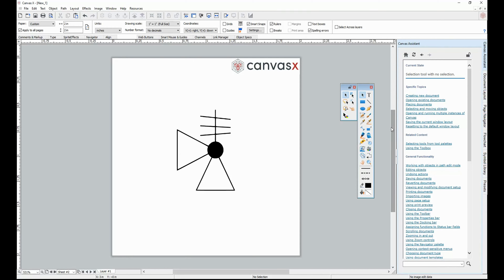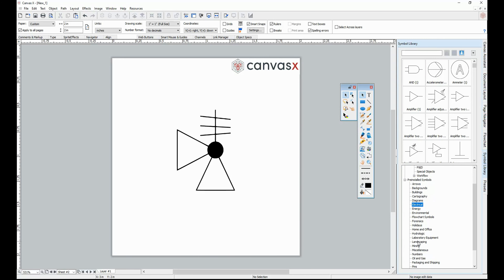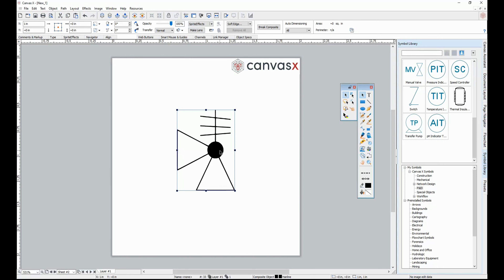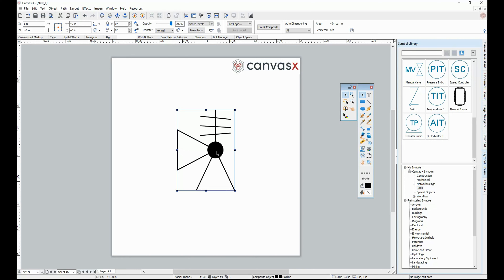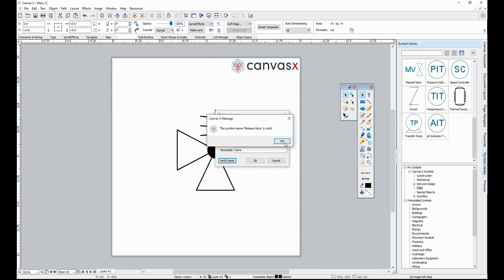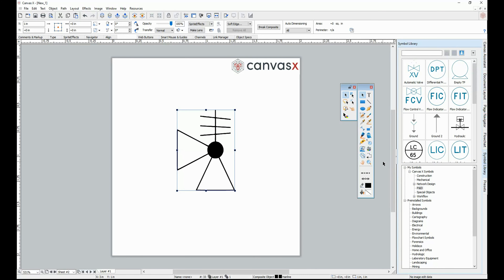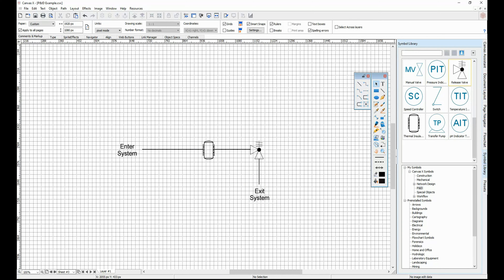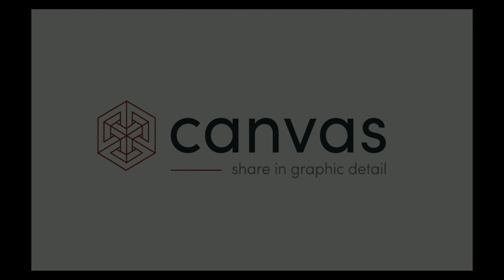Add custom symbols to your symbol library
Canvas comes loaded with symbols for all sorts of use cases. And you can also add your own. Watch this video to learn now!